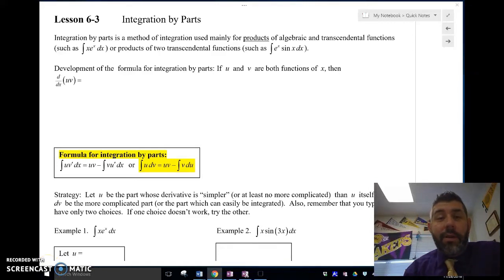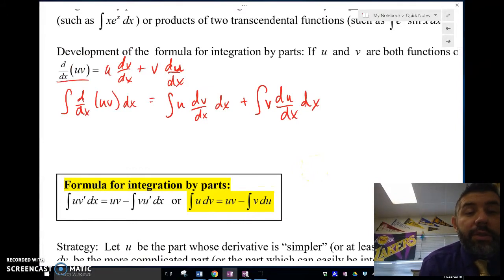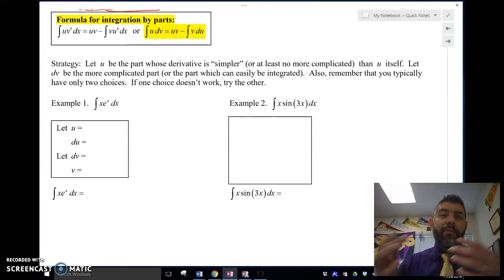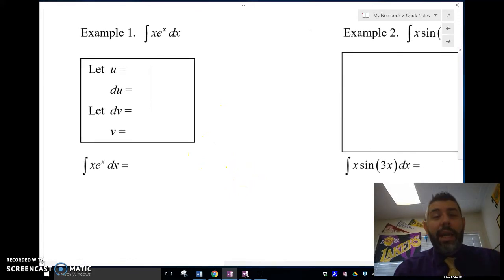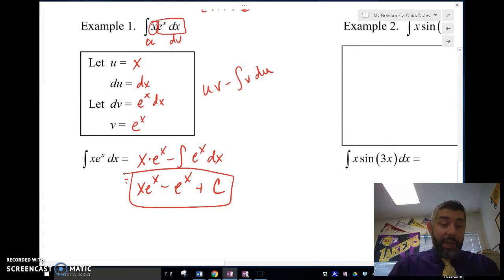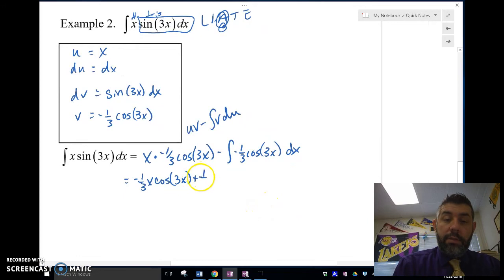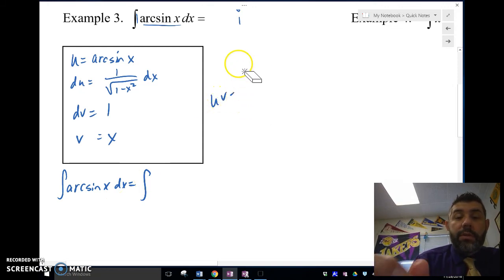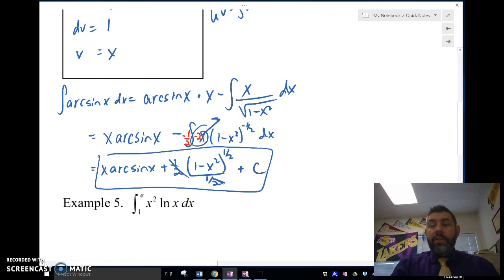6-3A Integration by Parts - Part 1